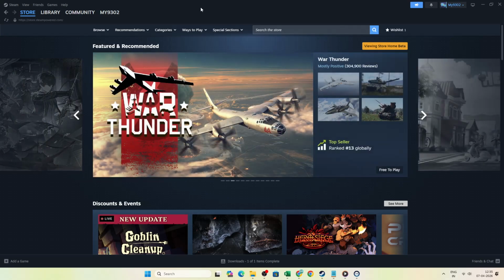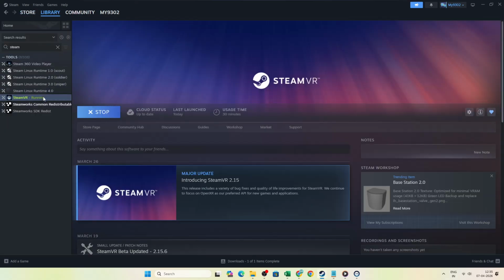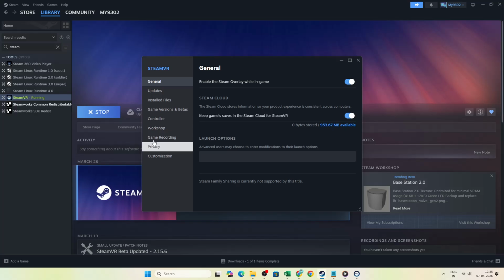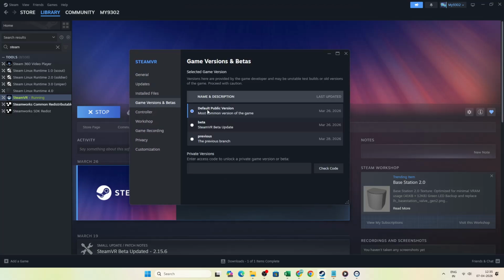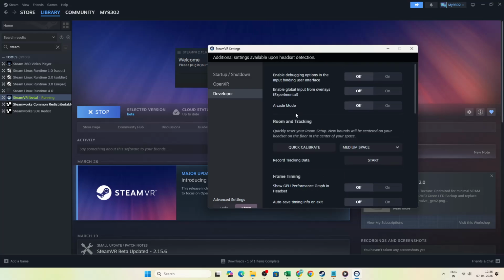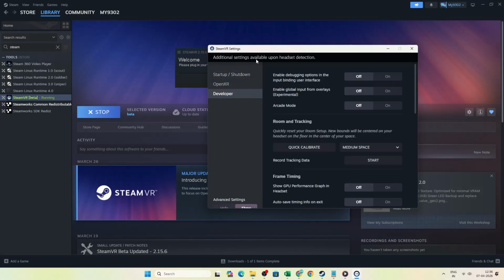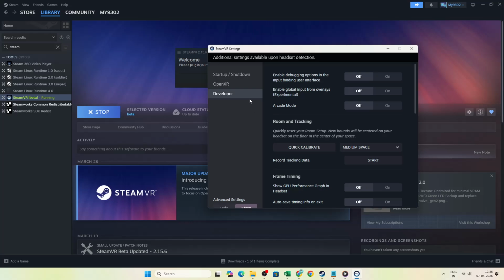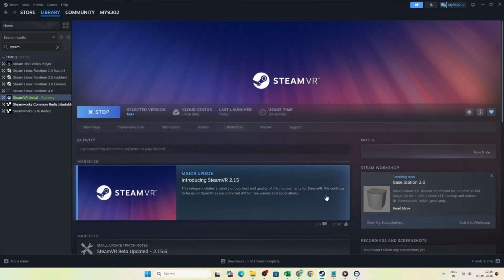How To Make Steam VR Less Laggy (Step By Step)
Learn how to make Steam VR less laggy and fix SteamVR stuttering with this ultimate optimization guide. We cover the best Steam VR settings for high performance and better FPS on any PC setup.